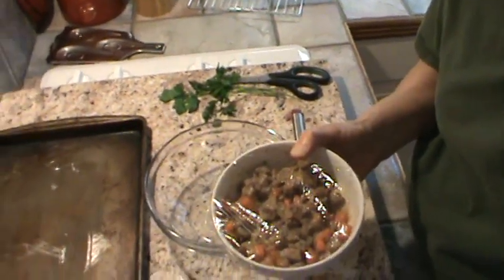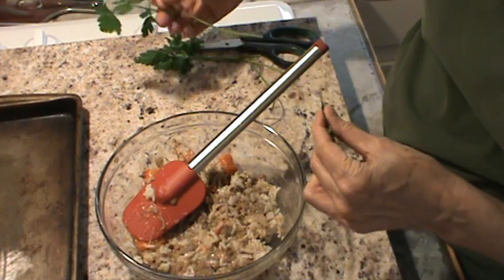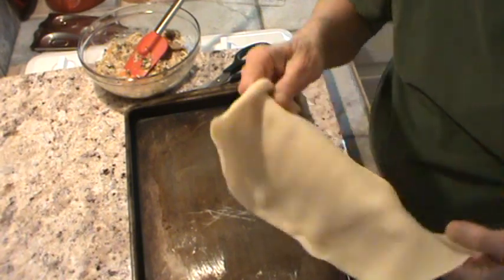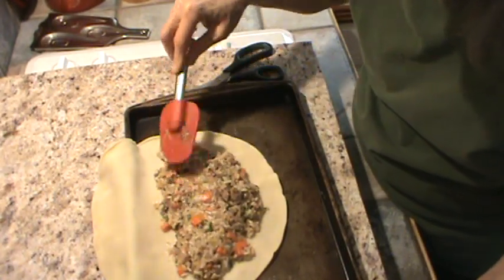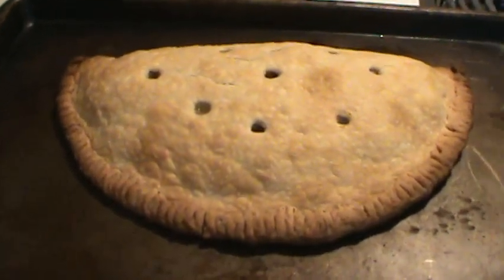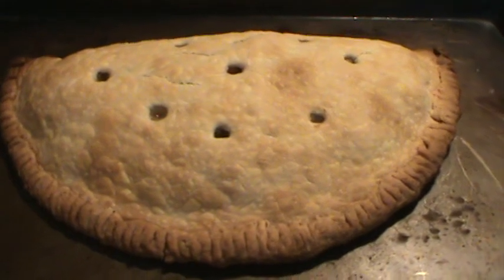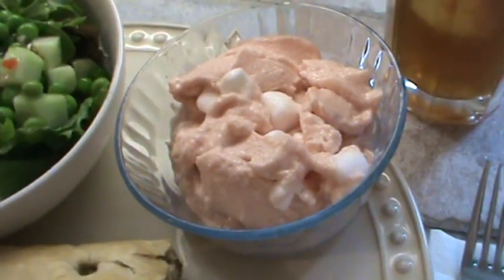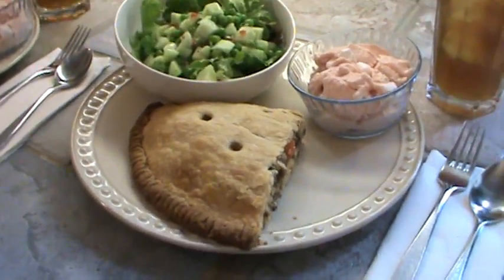Quick Meal For Those Who Work, Beef Stew Pie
This is a quick and easy way to make a meal from leftovers.

Here's the recipe:
Filling:
Leftover beef from beef stew or a roast, about 8 ounces
with a little of the gravy and some of the vegetables
3/4 cup of cooked rice
Fresh parsley if you have it or other spices

1 Pillsbury refrigerated unbaked pie crust

Mix filling and place on 1/2 of the pie crust, seal edges securely.
Make vent holes in top of crust for the steam to escape.

Bake on a lightly greased pan in a preheated oven at 425 degrees
for 30 minutes.  Allow to cool on pan for about 5 minutes.

This pie was served with a green pea and cucumber salad  on a bed of organic baby greens using Zesty Italian dressing and a  strawberry Jello desert.